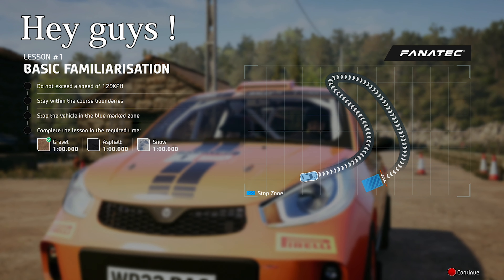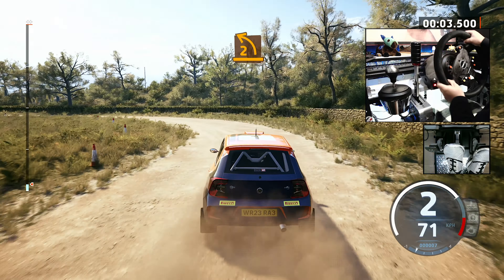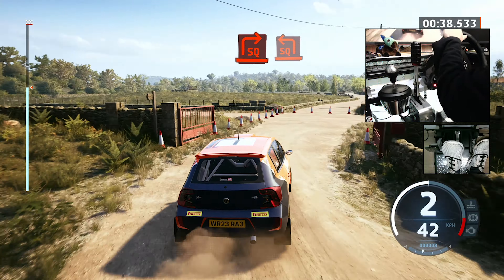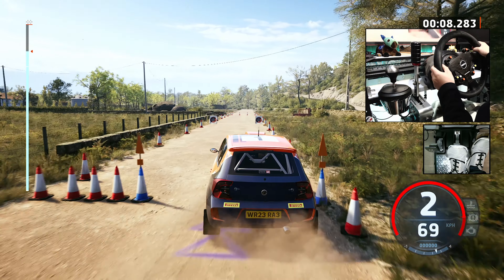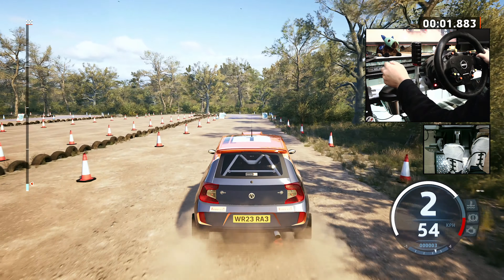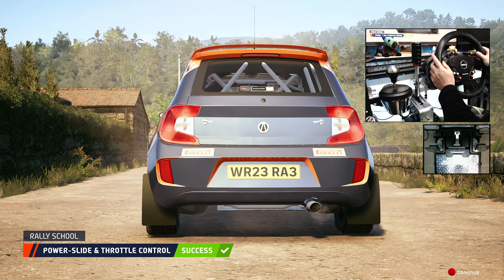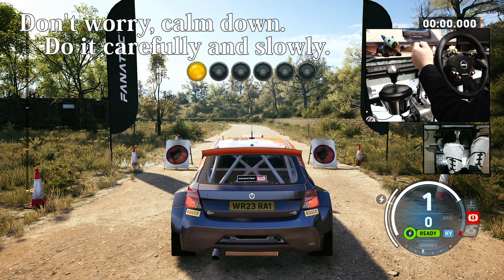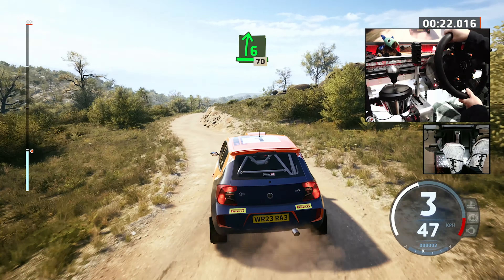EA Sports WRC Gravel School - Let's start from here / Thrustmaster shifter handbrak / Beginner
✅The most important thing here is to apply the brakes early and slow down sufficiently. Step by step. Take your time. Good luck😄🤘

- EA Sports WRC gameplay ( PC / PS5 / XBOX )

0:00 Lesson1
1:09 Lesson2
2:35 Lesson3
3:18 Lesson4
4:26 Lesson5
5:01 Lesson6
5:35 Lesson7
6:05 Lesson8
6:59 Lesson9
7:40 Lesson10
8:27 Lesson11
9:54 Lesson12

🔽✨Special thanks✨🔽
🐾Gaming Desk🐾
Willow Gear ARCdesk mini: AD-Type-002

🌵 Thrustmaster T300RS GT Edition
🌵 Thrustmaster TSS Handbrake Sparco Mod+
🌵 Thrustmaster TH8A shifter
🌵 Thrustmaster T-LCM Pedals
🌟 Logitech G29 (G920) Wheel / Logicool
🌟 Logitech Shifter
🌴 Handbrake (DIY↑)
🎮 Game pad Nacon Revolution Pro Controller 3

✅Handle✅
DiRT RALLY, WRC, F1,Farmings, Trucks,,,,,,,and more.

- GIGABYTE NVIDIA GeForce RTX4070
- CORSAIR DDR4-3000MHz 16GBx2
- Samsung SSD 1TB

🎮 Playstation 5 CFI-1200A 🎮

-Team RGB T-force DDR4 3200MHz 8GBx4
- AVerMedia Live Gamer 4K GC573 Capture Cards

🔽MSI Optix AG32C curved *2

🎦Recording Software🎦
OBS Studio